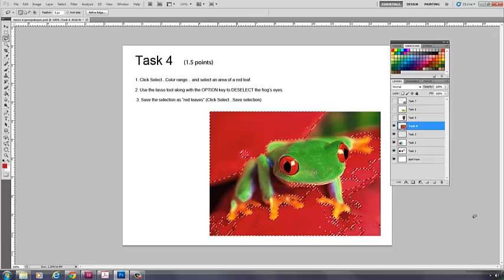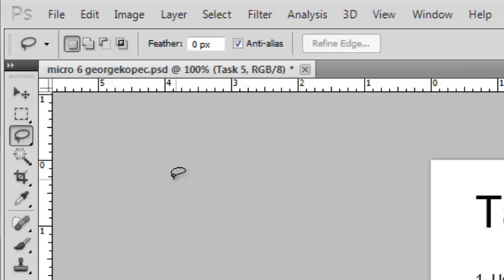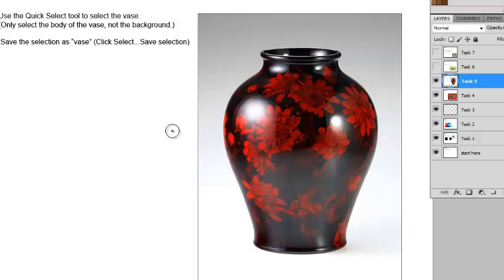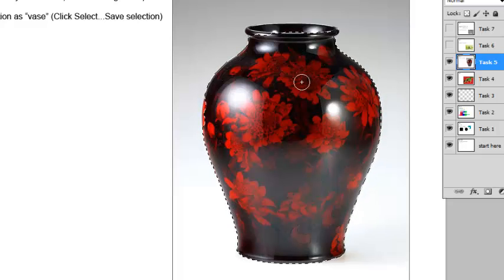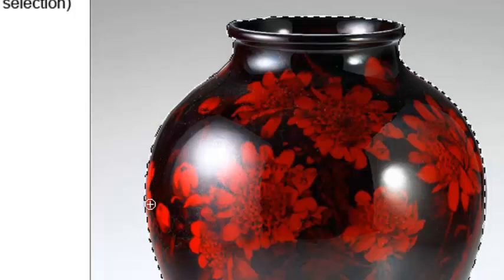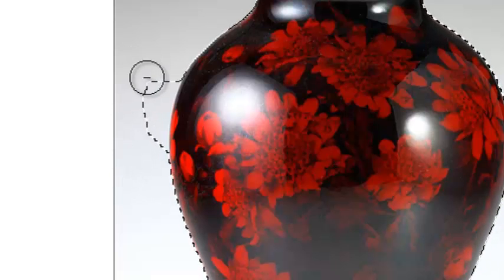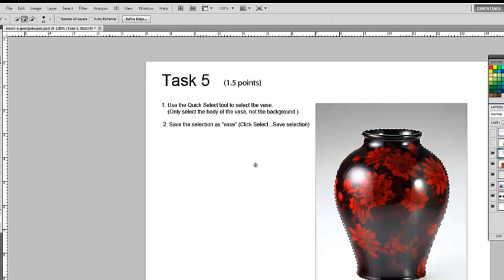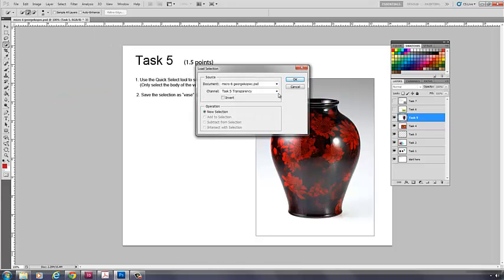photoshop skills 1 005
Programmed instruction on Photoshop. This is a step-by-step demo of an assignment in my intro classes using a custom-made Photoshop document.